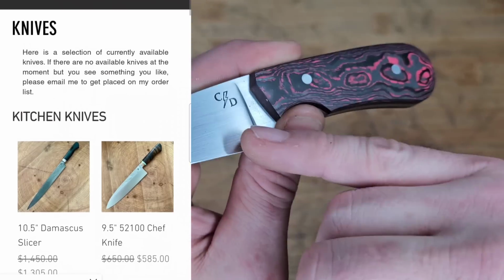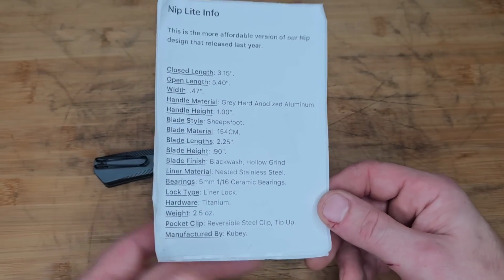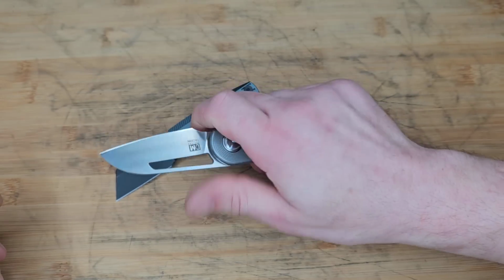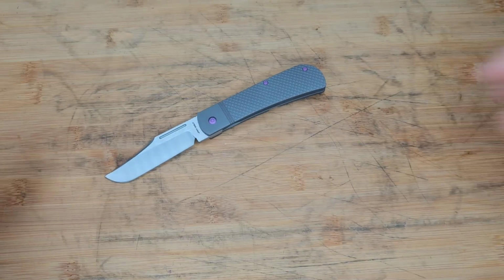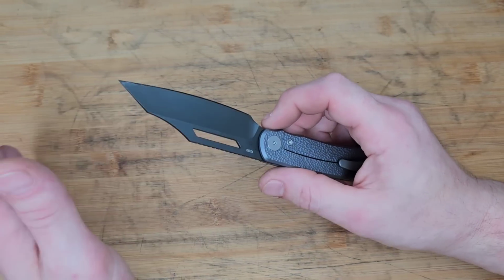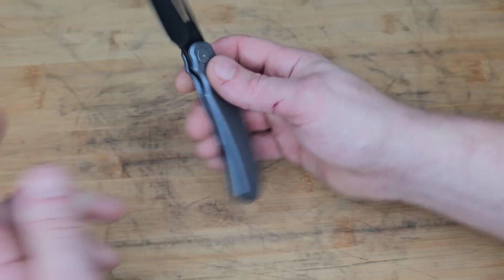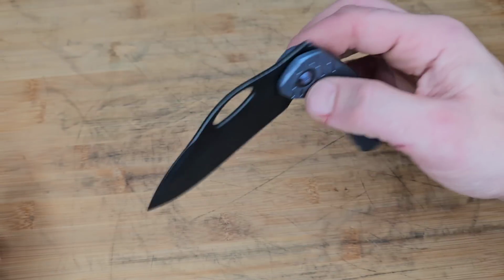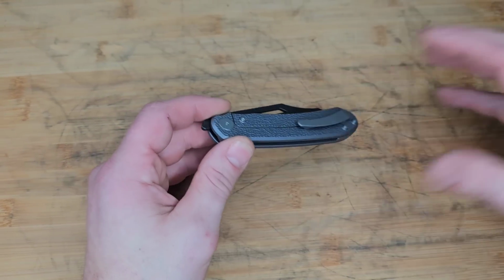5 Really Good Knives For EDC Cutting Tasks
IN THIS VIDEO IM GOING OVER 5 GREAT POCKET KNIVES FOR EDC USE. THESE MAKE GREAT BLADES FOR DAILY CUTTING WORK, OPENING PACKAGES, AND OTHER CUTTING DUTIES.

WE INMATE check WE KNIFE CO linked below

RECOMMEND BELOW.

KUBEY KNIVES
Claim code: JN50YJ

KPL HEAVY AND ORIGINAL
KPL MAINTENANCE KIT

KNIFE AND EDC DISPLAY CHESTS